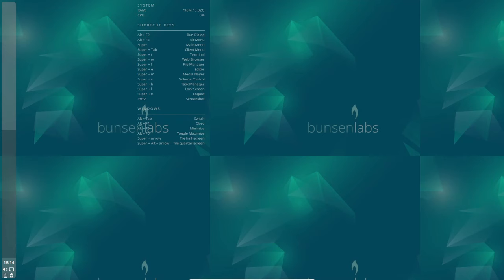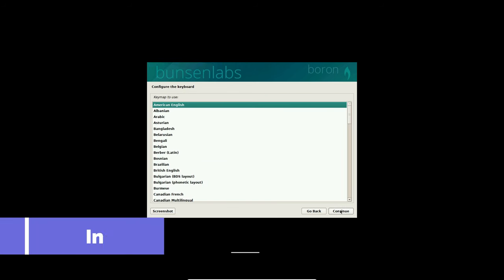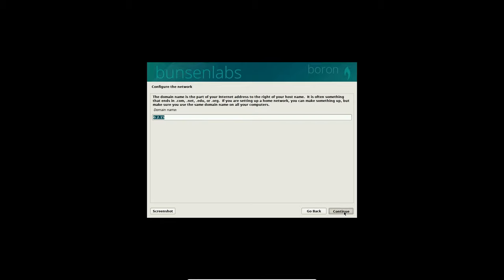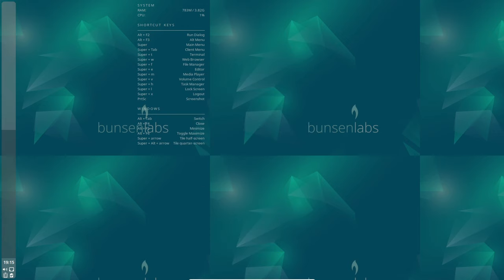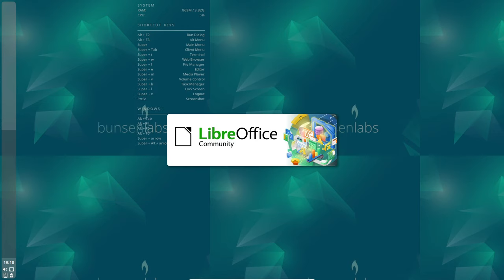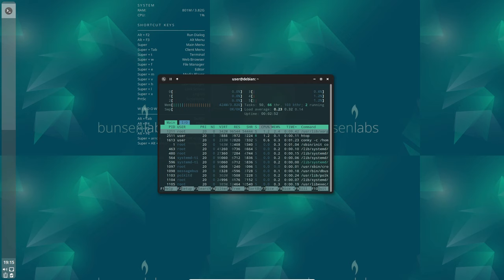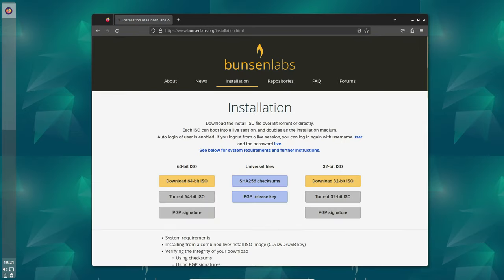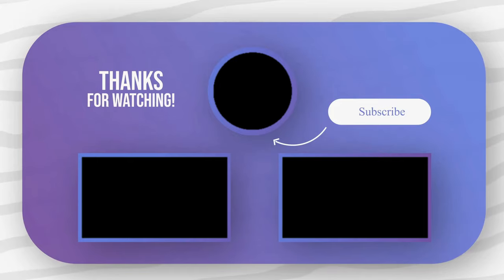Bunsenlabs Linux “Boron”: Lightweight Openbox Experience!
The underrated bunsenlabs Linux just released a new version, code-named “Boron”, based on Debian 12 “Bookworm”. This stable release arrives after two years, and it’s a big one.
For those unaware, bunsenlabs Linux is a Crunchbang Linux successor featuring the lightweight Openbox window manager. It has a niche user base and is not that popular.